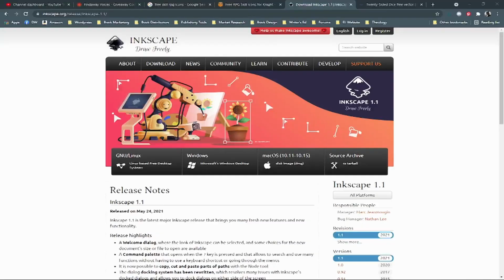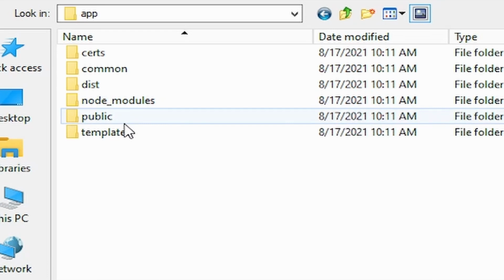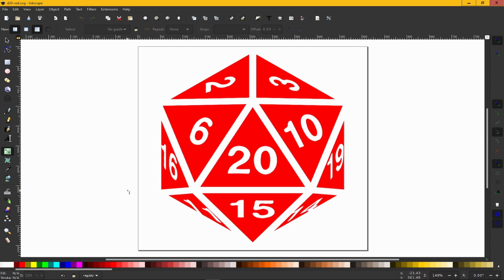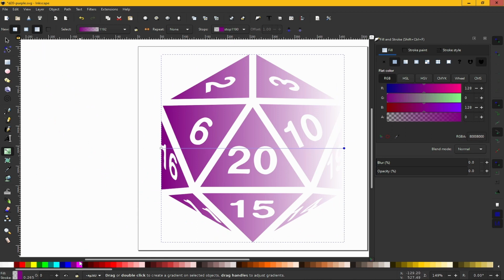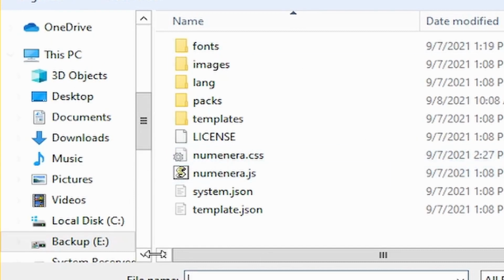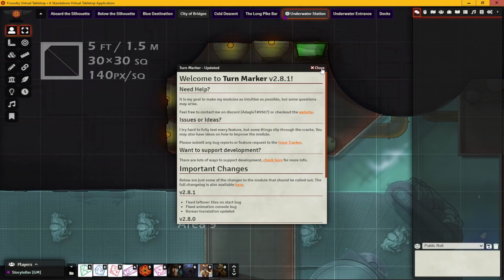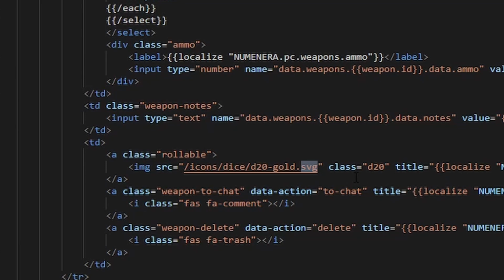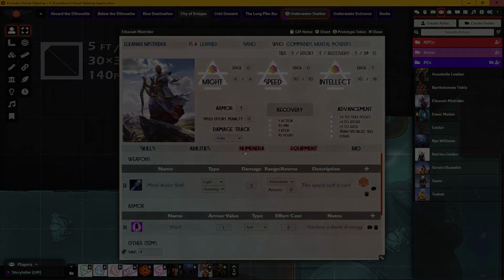Numenera RPG Cypher System in Foundry VTT: Customizing Dice Icons (Part 4)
In this video, I show you how to change and customize your own dice icons in the Numenera Cypher system for Foundry VTT. Some tools you'll need for this video:

Path for the dice folder in Foundry VTT program:

FoundryVTT / resources / app / public / icons / dice

If you have any questions, leave them in the comments below and I will either answer it directly, or get someone who can.

New to Numenera? Then you should get in on the fun. I get a little piece of the pie if you do).

Numenera Discovery (Corebook)
Numenera Destiny (Corebook Supplement)
Corebook Bundle with Slipcase (sick deal)